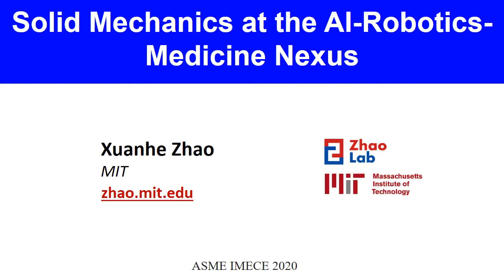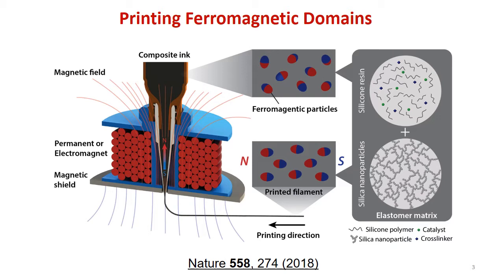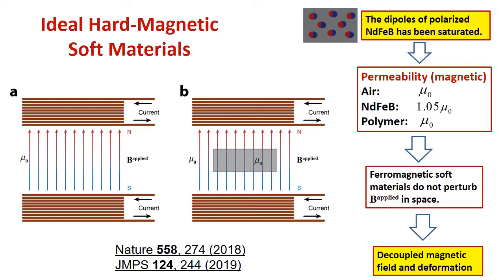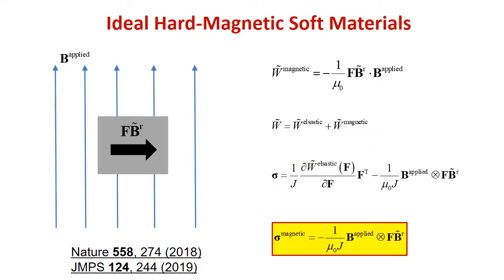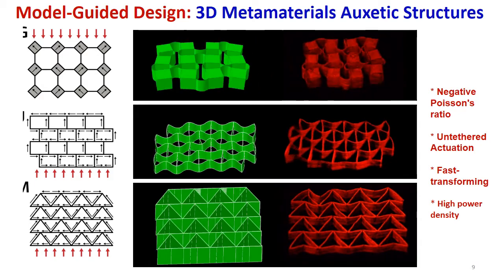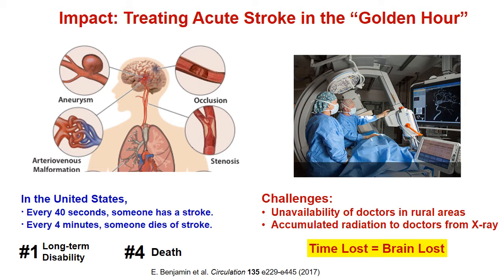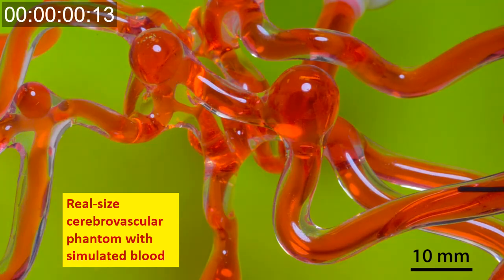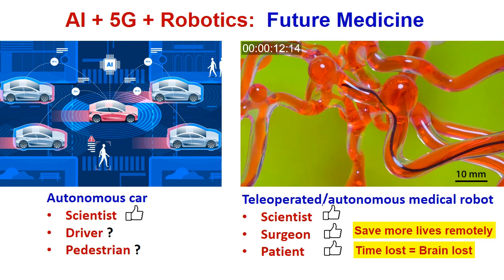Solid Mechanics at the AI-Robotics-Medicine Nexus — 2020 ASME IMECE conference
Background papers:

Printing ferromagnetic domains for untethered fast-transforming soft materials, Nature 558, 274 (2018).

Ferromagnetic soft continuum robots, Science Robotics 4, eaax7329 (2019)

Mechanics of hard-magnetic soft materials, Journal of the Mechanics and Physics of Solids 124, 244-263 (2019)

Hard-magnetic elastica, Journal of the Mechanics and Physics of Solids 142, 104045, (2020)

Designing complex architectured materials with generative adversarial networks, Science Advances 6, eaaz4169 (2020)

zhao.mit.edu